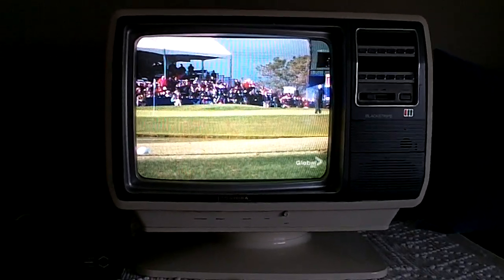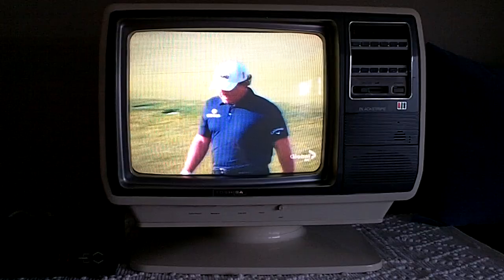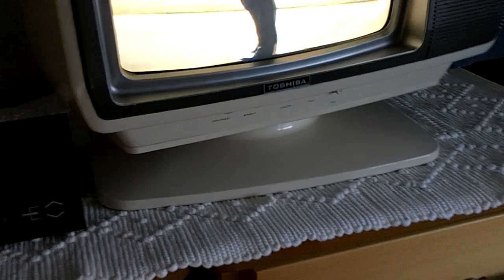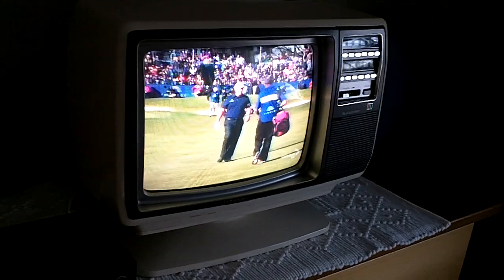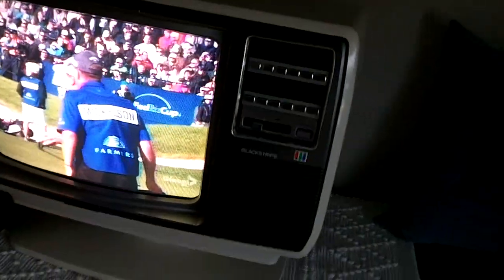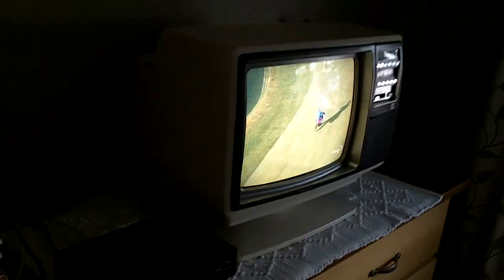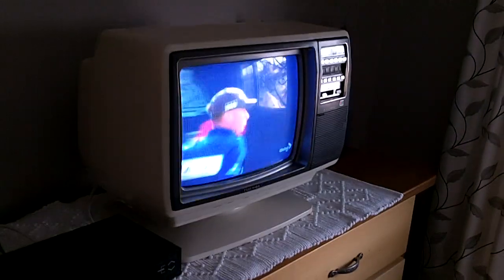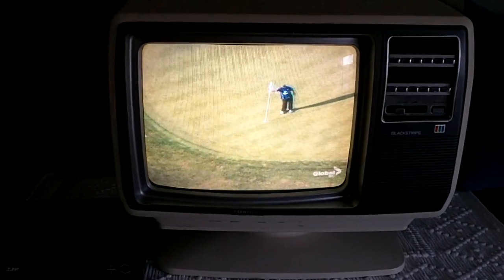Vintage Toshiba Blackstripe Pedestal TV - 1981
Presenting my 1981 Toshiba colour TV in classic retro white plastic.  It swivels on its white plastic base and still provides excellent display.  This unit needs an external cable converter.  The 1982 model had a built in converter and a magnetic remote that would attach to the front panel.